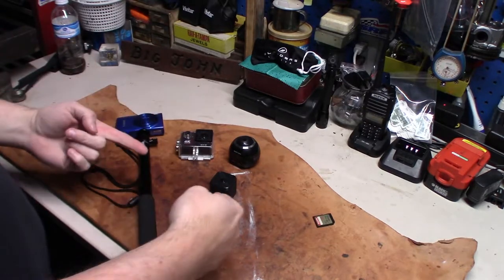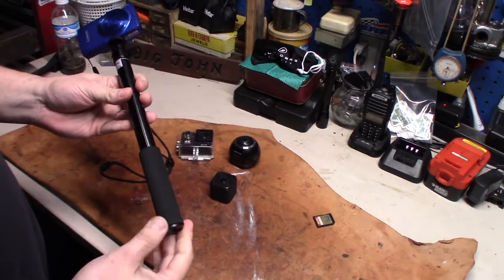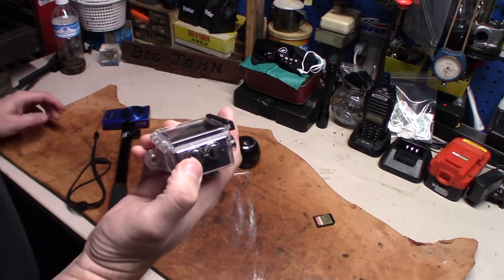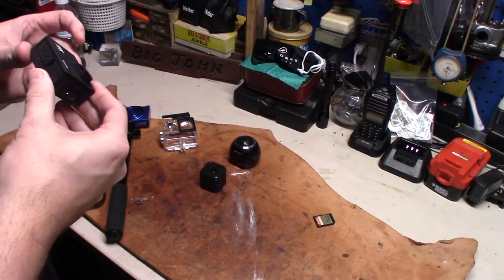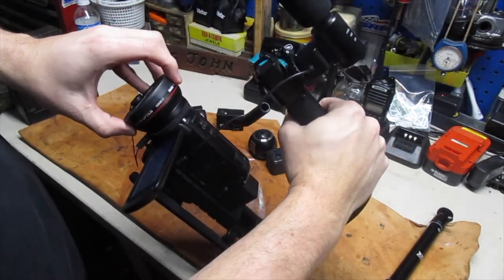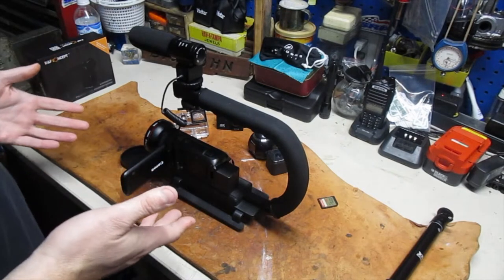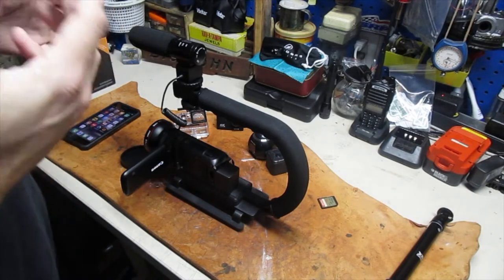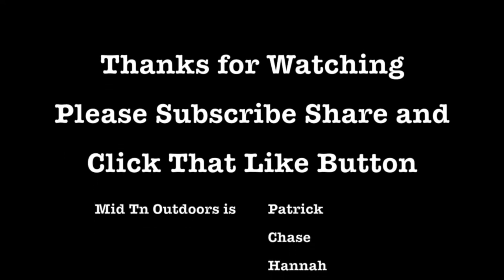Our Camera Equipment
Here is the camera equipment that we are using for 2018.